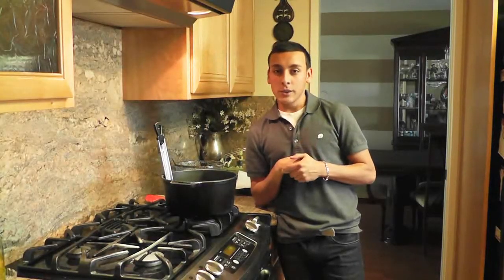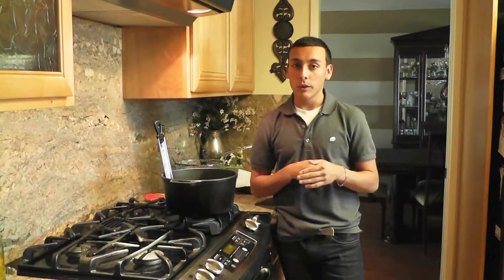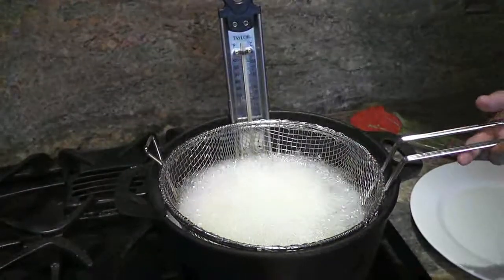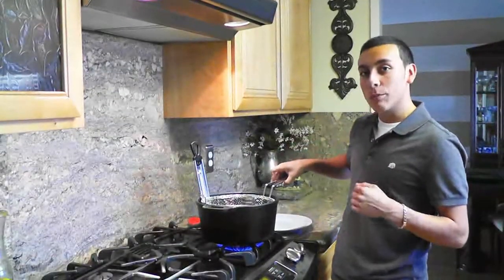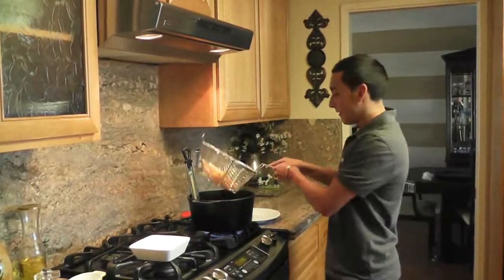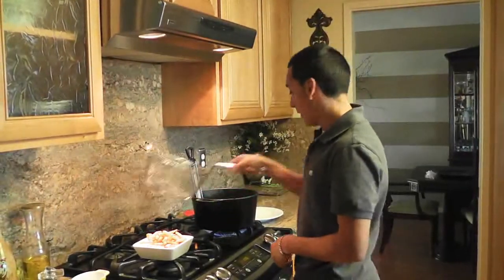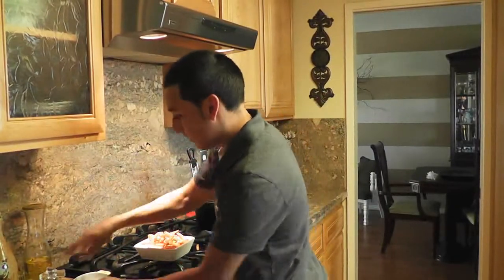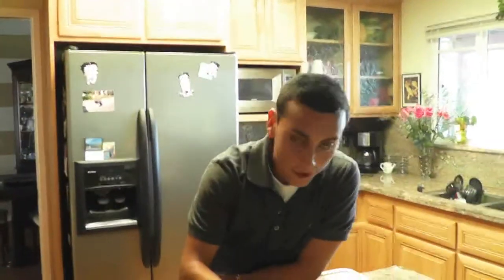Andres' Cooking Clip Episode 1